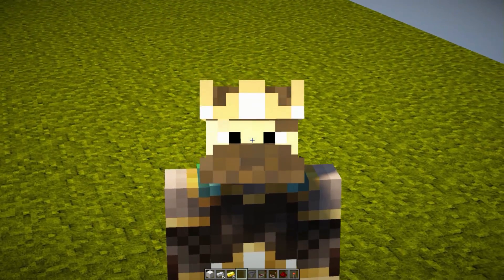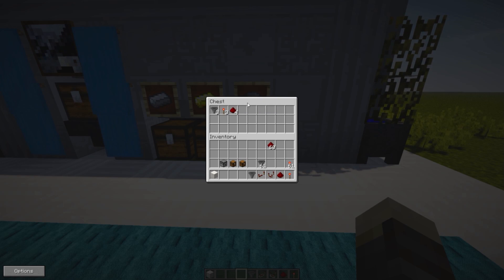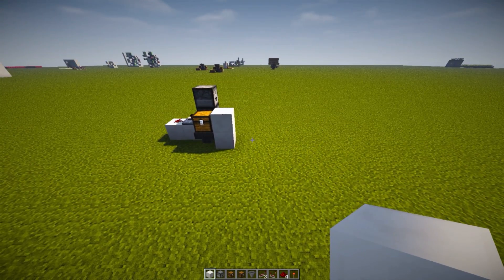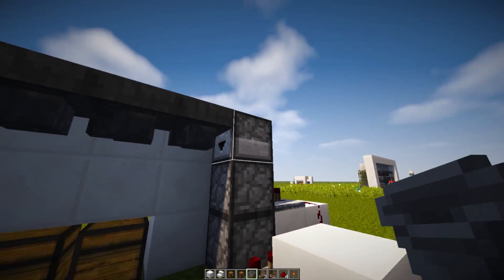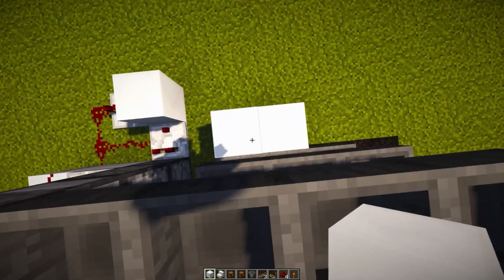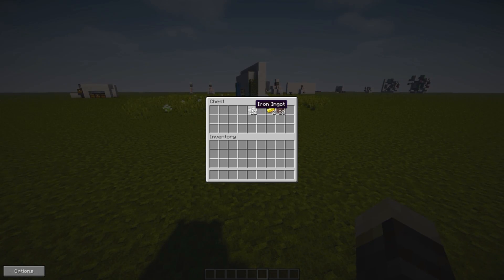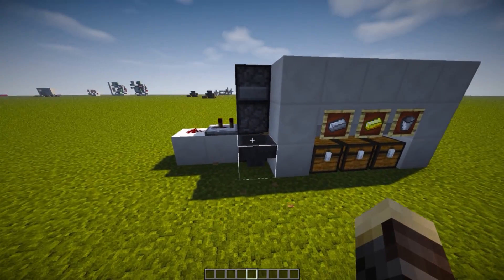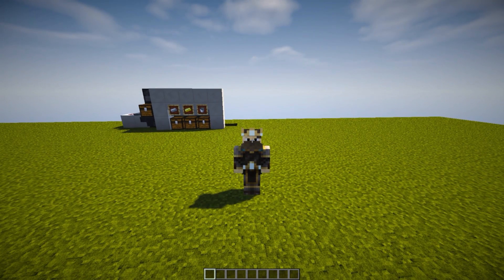COMPACT ITEM SORTING SYSTEM - Minecraft Redstone Tutorial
Minecraft Redstone Tutorial. In today's Minecraft Redstone Tutorial, are building a Minecraft Redstone Item Sorting System. This Redstone Creation automatically sorts items using hoppers and Redstone.